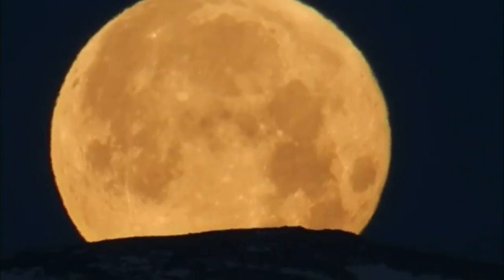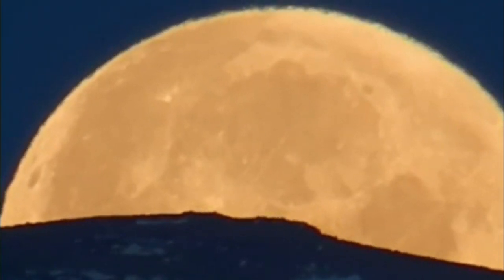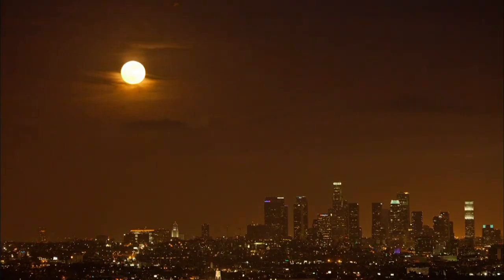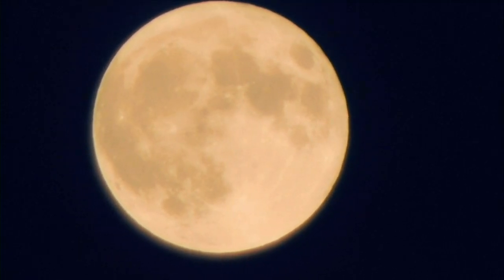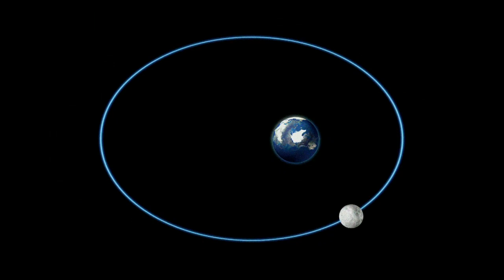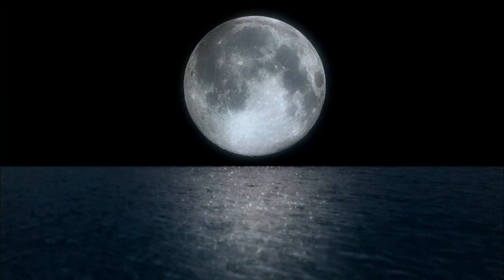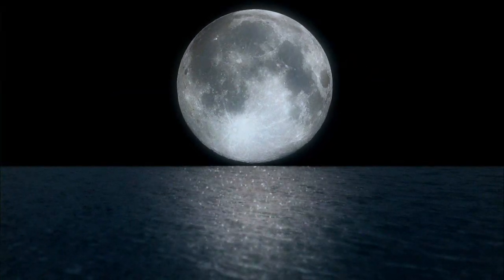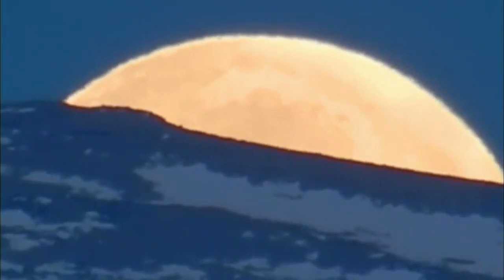Strangest Weather on Earth: Supermoon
You may have heard of a supermoon, but do you know the science behind it? Watch Strangest Weather on Earth, Sundays at 9/8c.